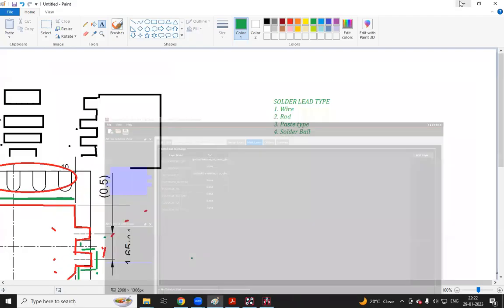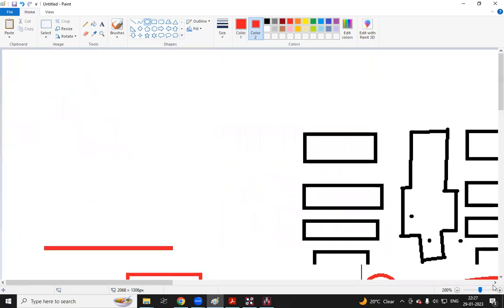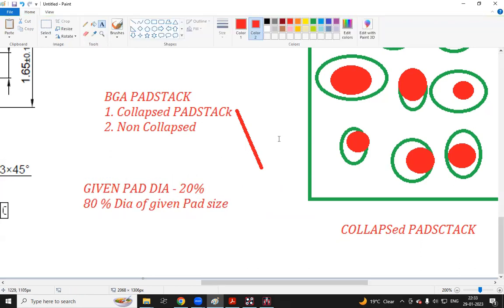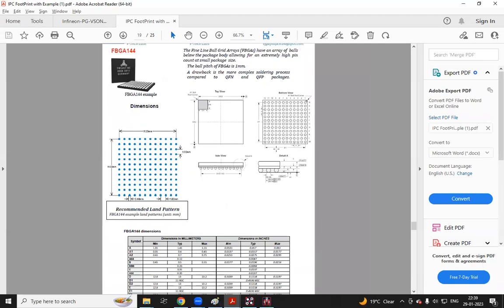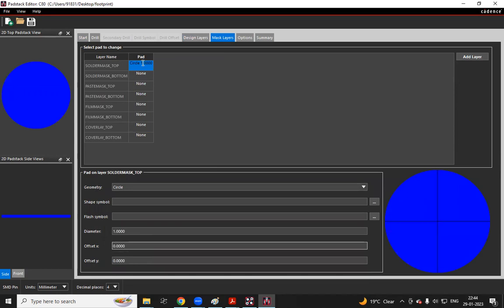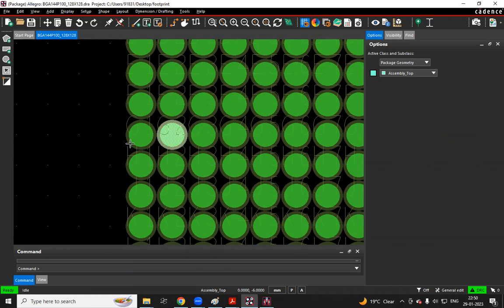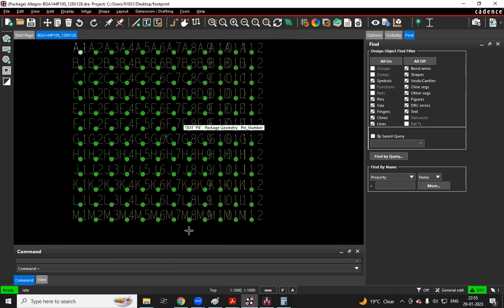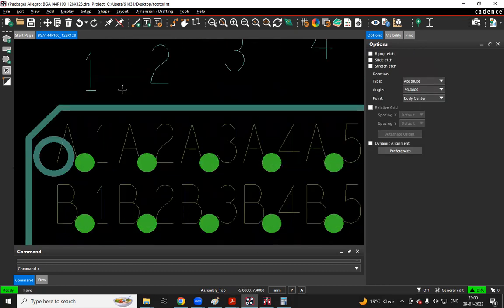Complex Footprint Class13 - Part8